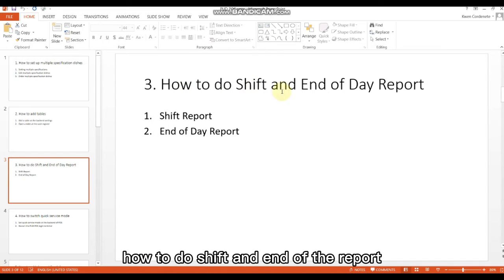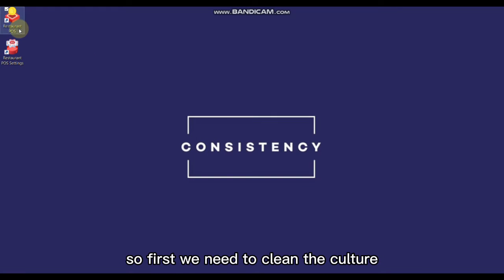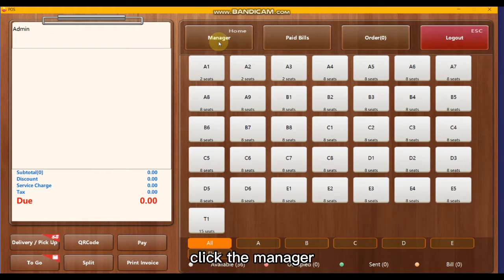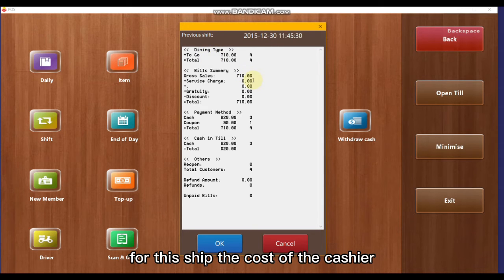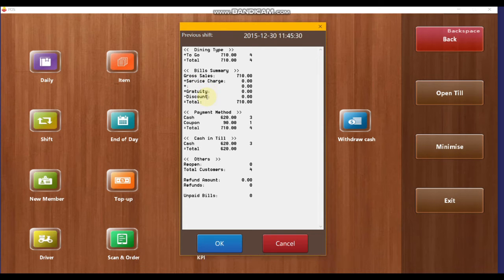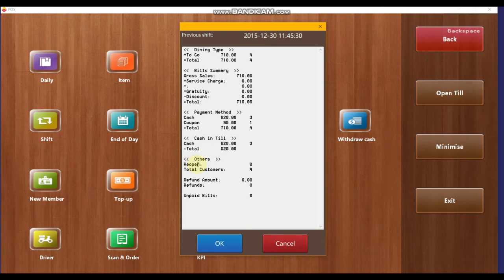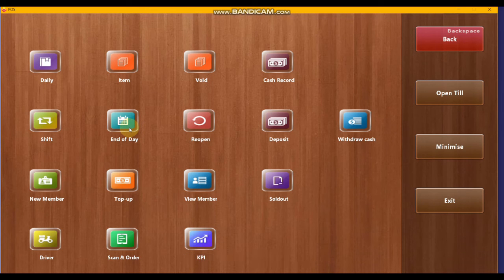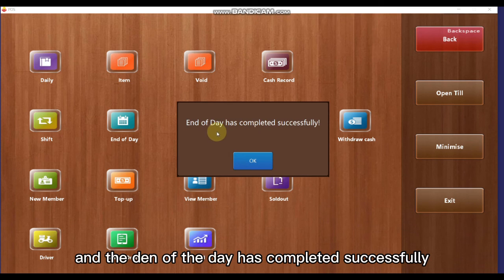3. How to do Shift and End of Day Report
This video shows how to do Shift and End of Day Report

Content:
1. Shift Report
2. End of Day Report